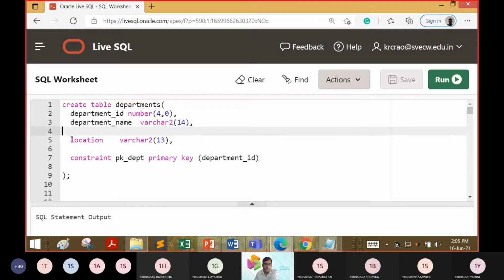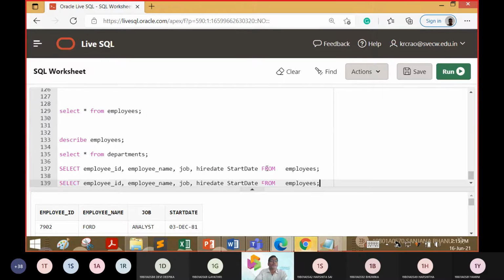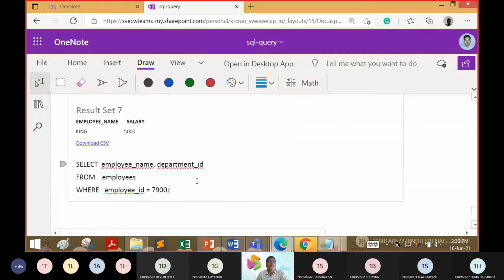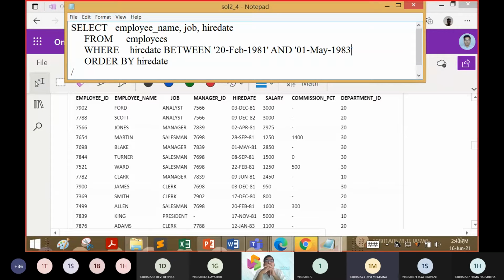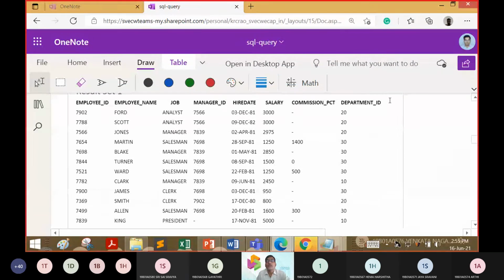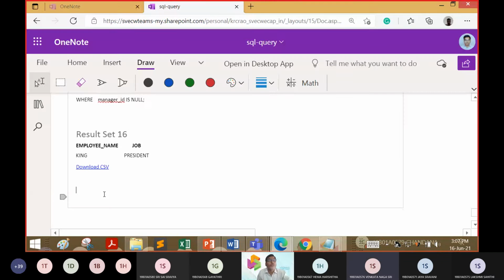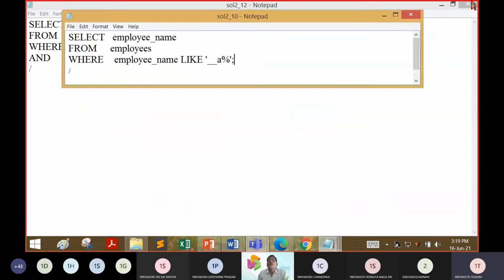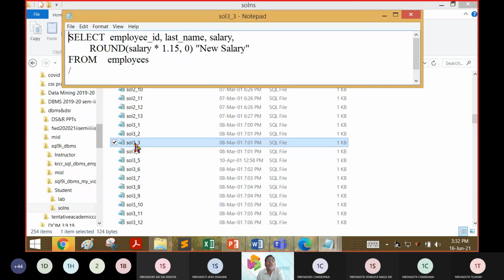SQL-2. Select Command Clause Operations in SQL over Employees and Departments Tables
2.  Select Command Clause Operations in SQL over Employees and Departments Tables